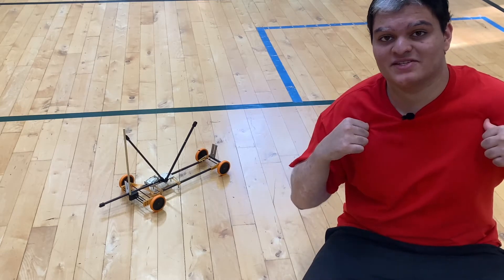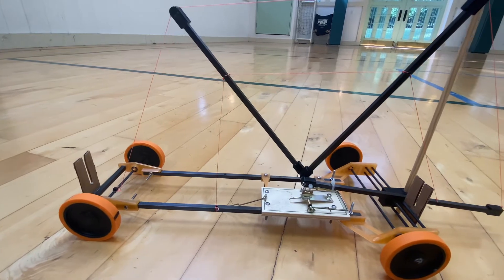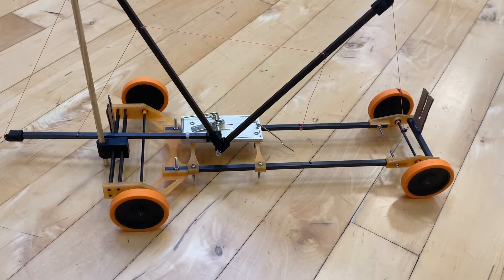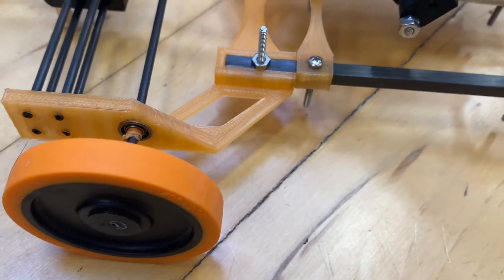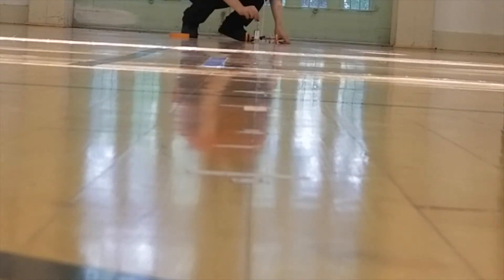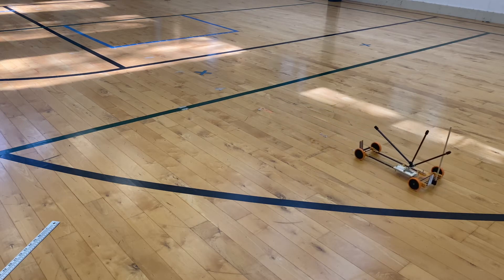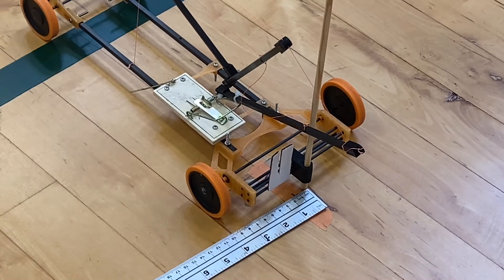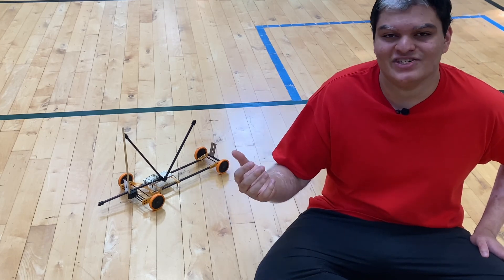The BEST Science Olympiad Mousetrap Vehicle 2021 | Expert Mousetrap Vehicle Kit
In this video, you will learn about the best mousetrap car for the Science Olympiad Mousetrap Vehicle 2021 season.

Stay Unphayzed!